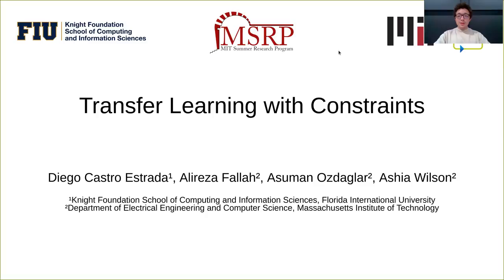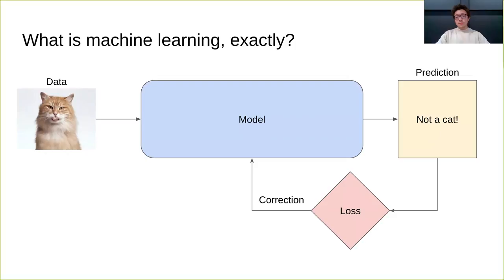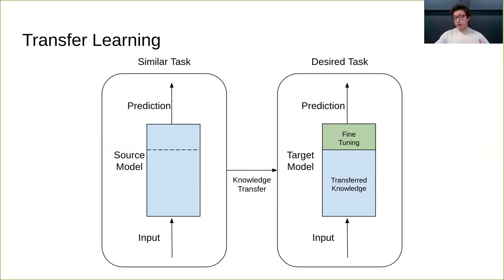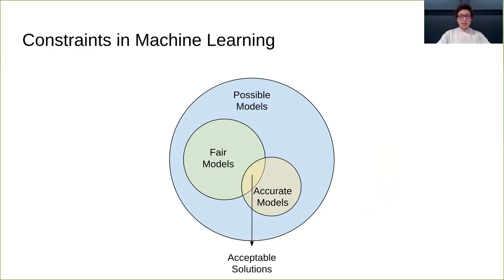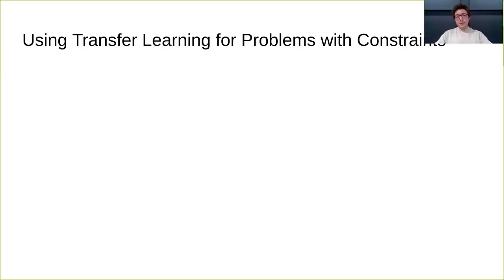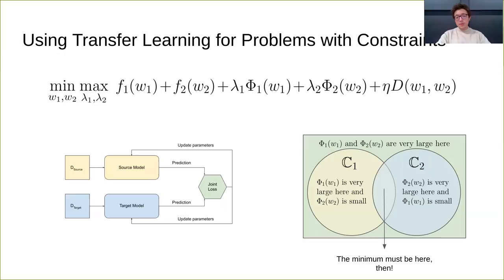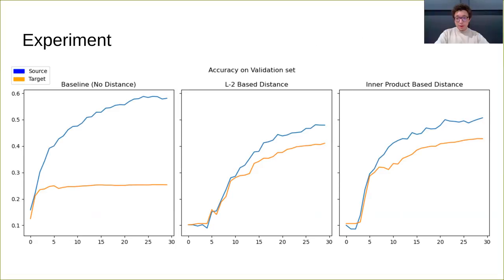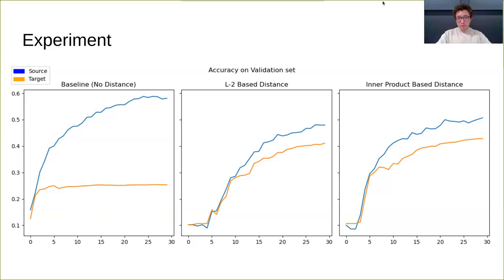Transfer Learning with Constraints, Diego Castro Estrada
This summer, MSRP engaged 78 interns across 5 MIT Schools in programming designed to build intern competencies in the areas of Research Comprehension and Communication, Research Ethics, Research Identity, and Professional and Career Development.

This year's culminating event, the 36th Annual MSRP Virtual Research Forum, is designed to bring the MIT community together to celebrate the exciting research conducted by program participants and further cultivate their academic, presentation, and research communication skills.